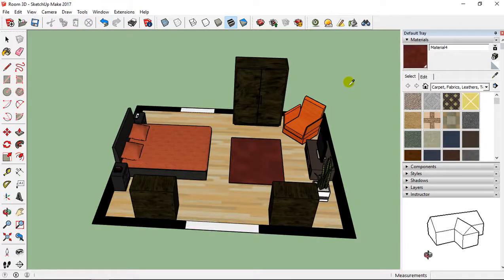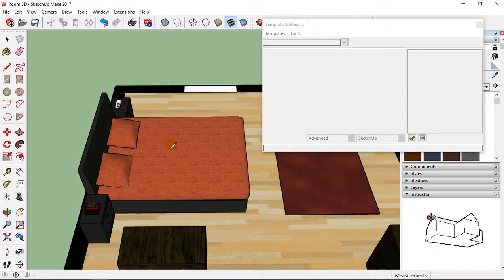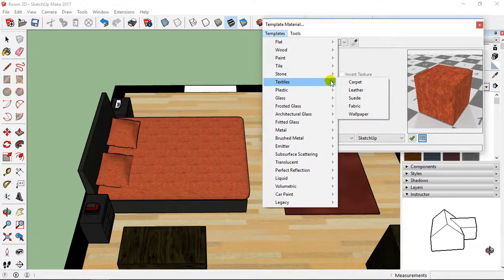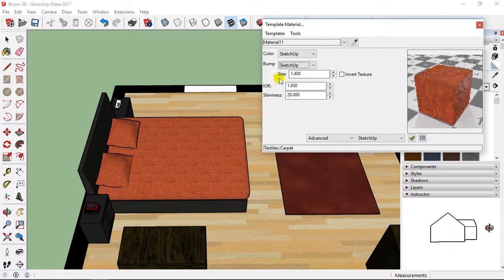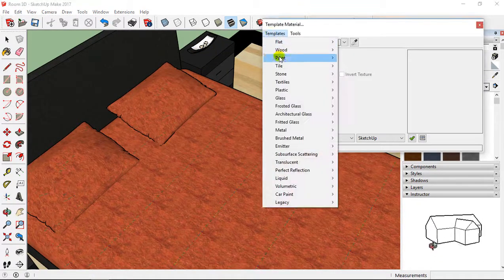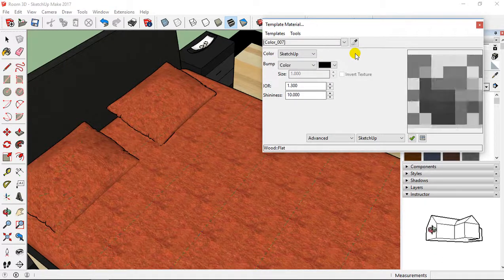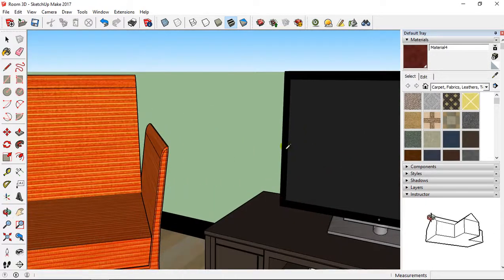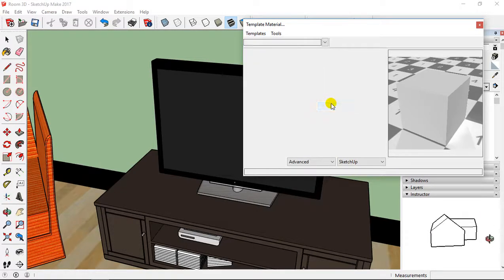SketchUp Tutorials for Interior design - 49 Room Twilight edit material